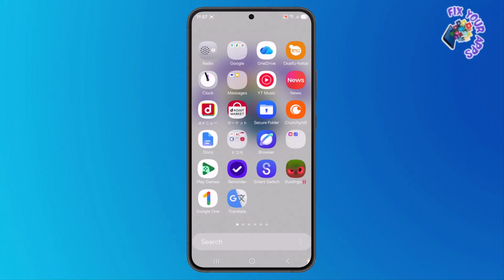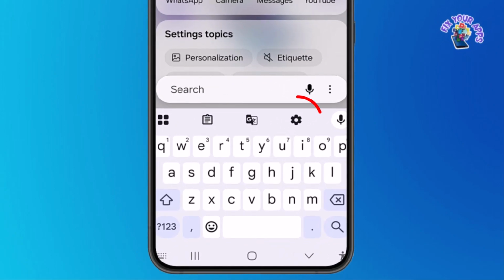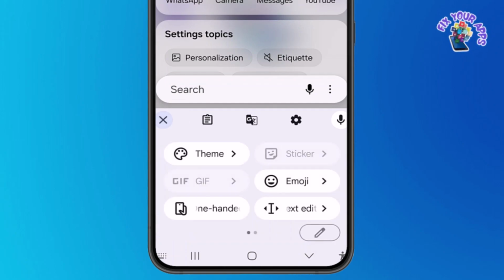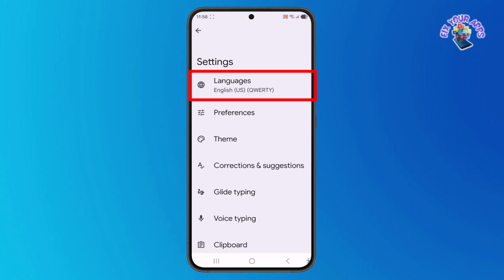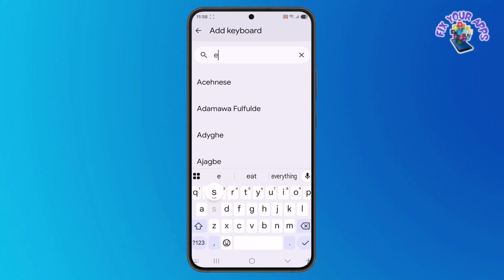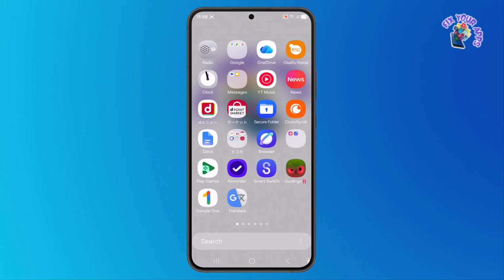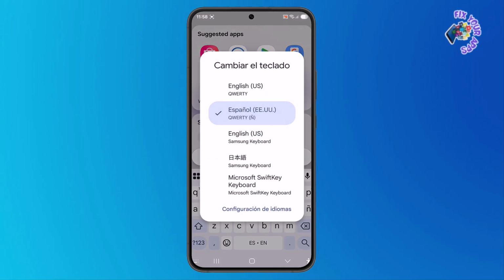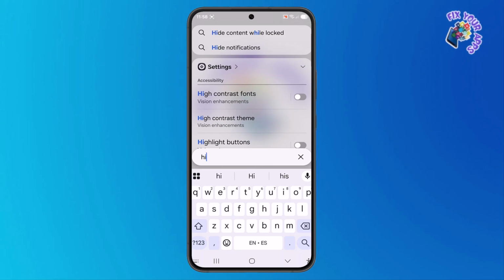How to Change Keyboard Language on Android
Many people face issues when typing in just one language on Android phones. It is important to know keyboard settings to chat with friends in Bangla or other languages. I show how to change your phone keyboard language in this video. This allows you to switch between languages fast. Settings icons are often hard to find. I included the fix for that too.

What you will learn from this video:
- The right way to add new languages to your keyboard.
- Using the space bar to switch languages while typing.
- What to do when the settings icon is missing.